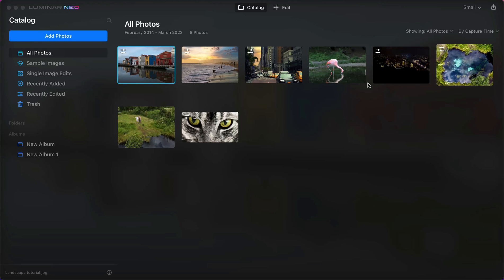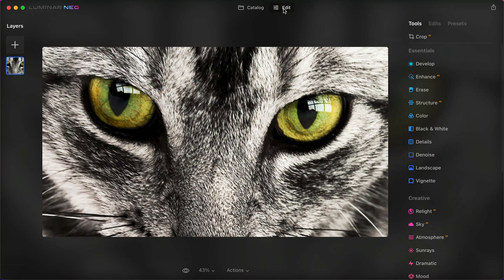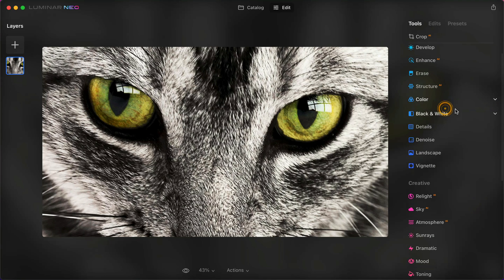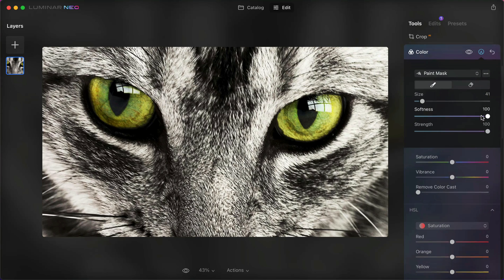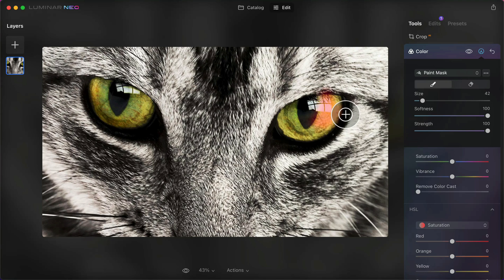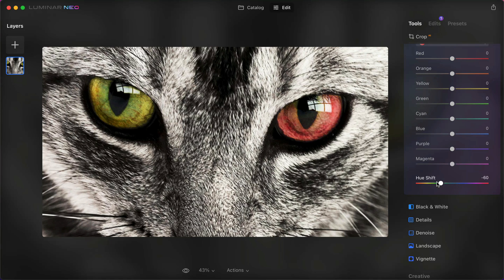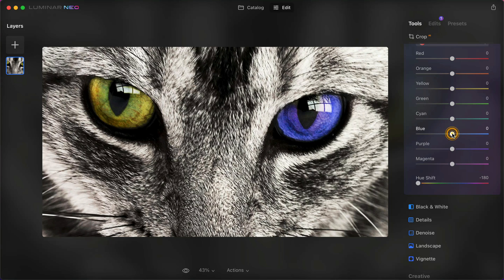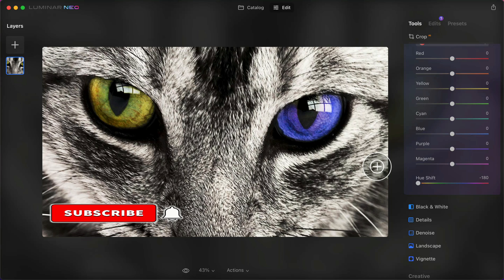Luminar Neo color shift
How to change any color in Luminar Neo